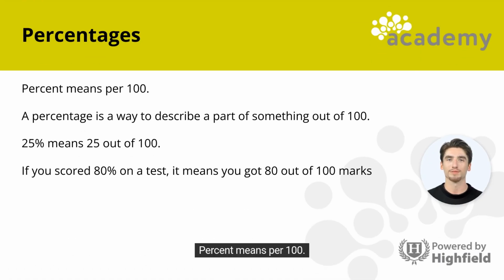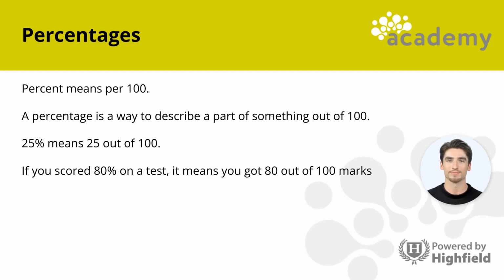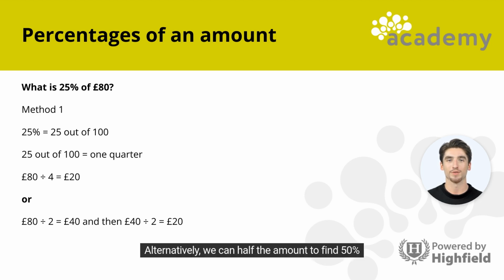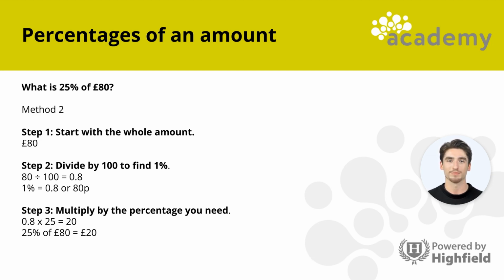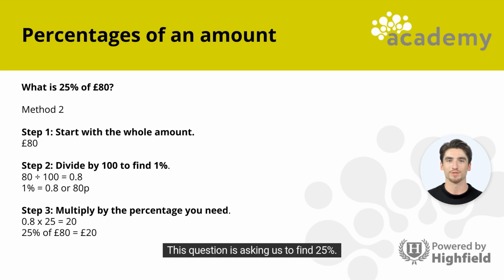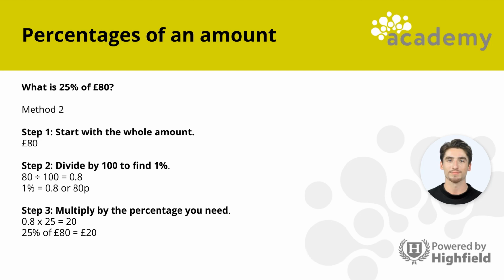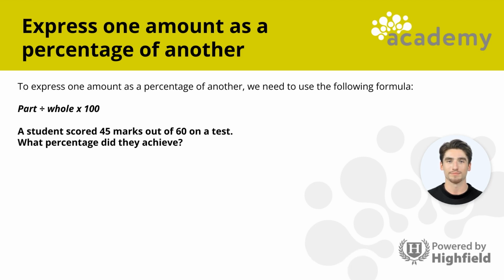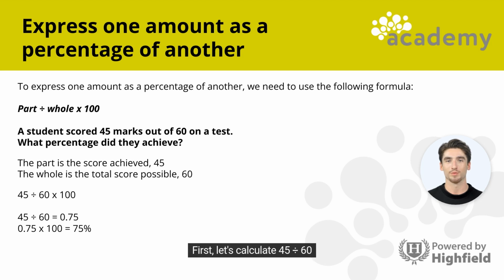Functional Skills Maths Level 2 - Work out percentages of amounts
A maths functional skills level 2 tutorial video to show how work out percentages of amounts and express one amount as a percentage of another.